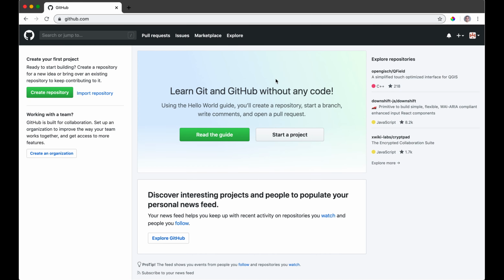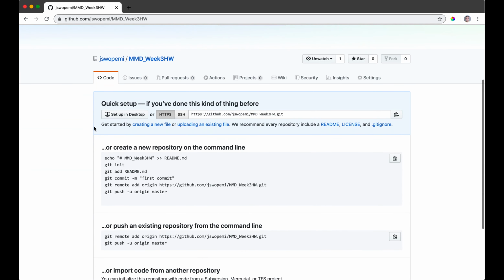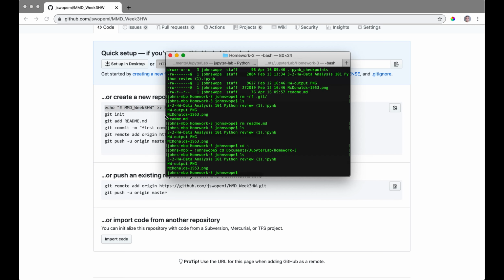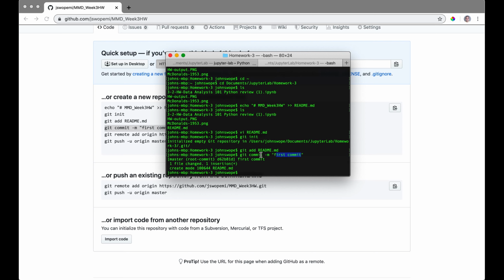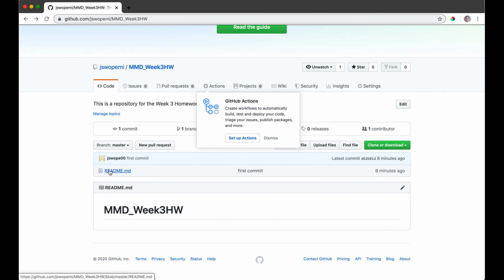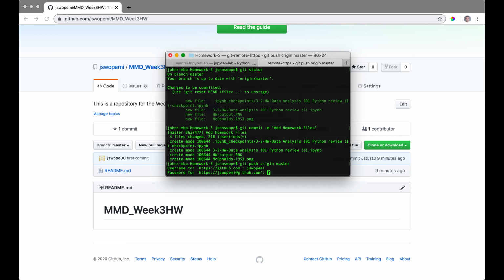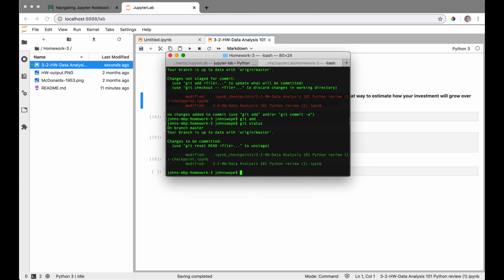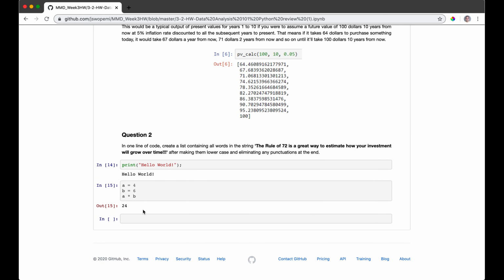Push a commit